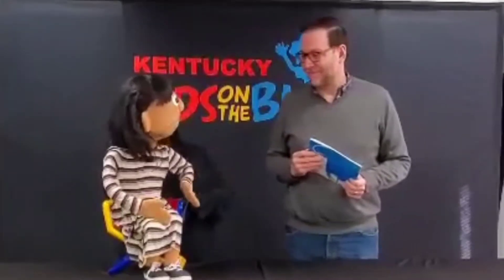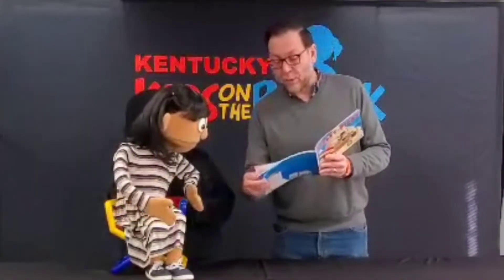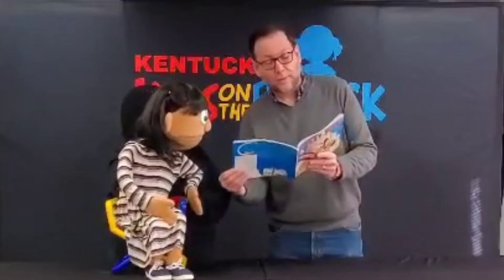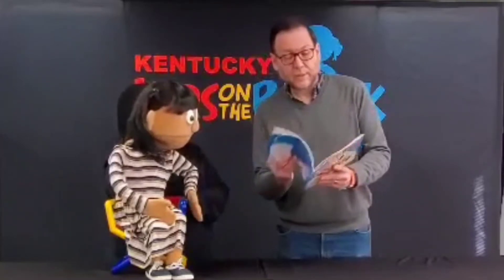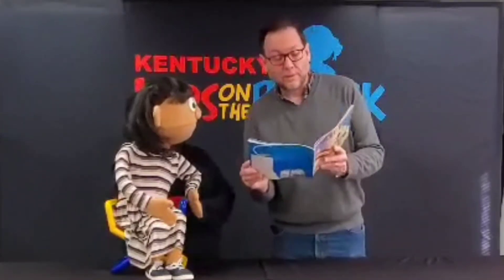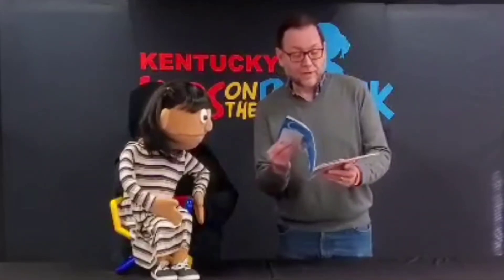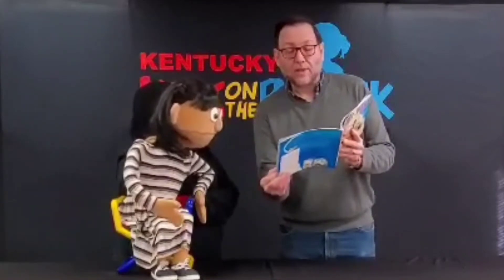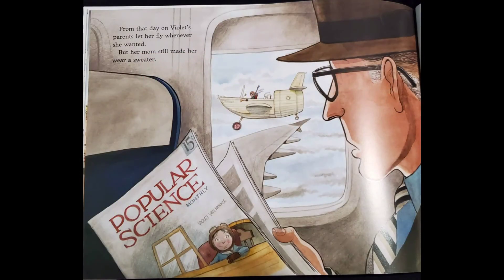Reading with Puppets ep. 31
Bill Oldham reads Violet the Pilot by Steve Breen to Claire.